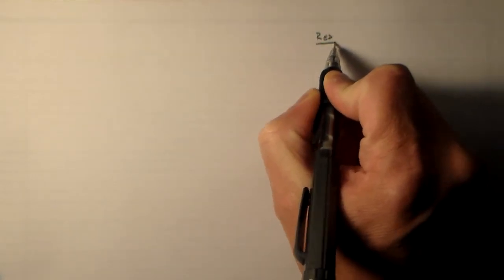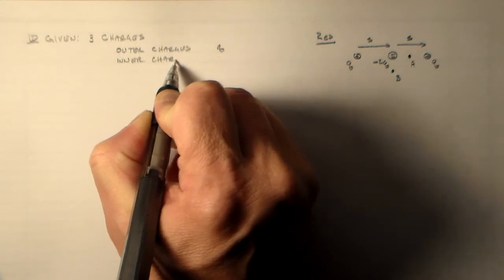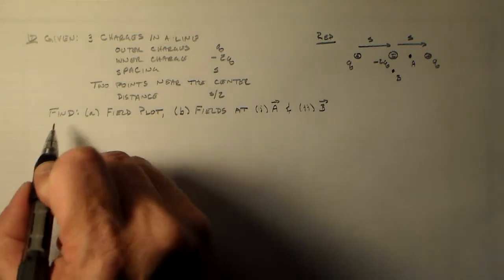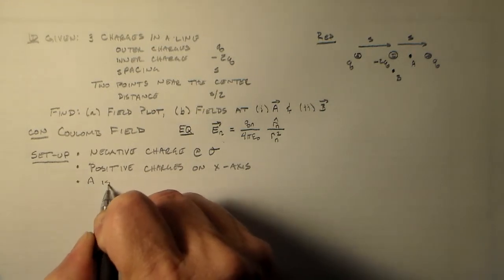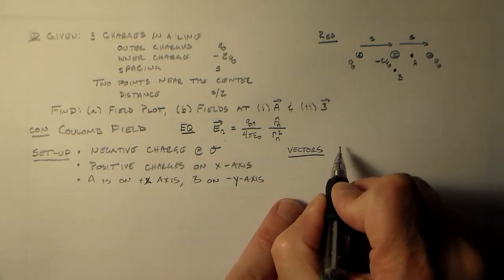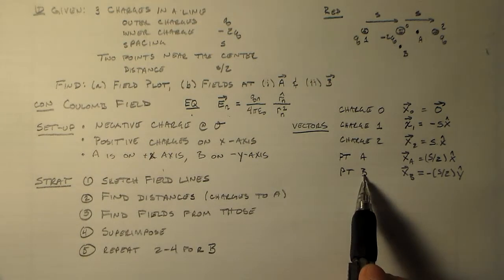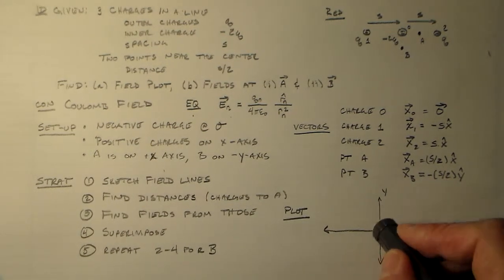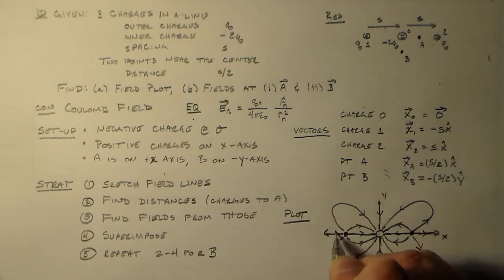Three Charges a -- Set-Up and Drawing Field Lines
In-class problem on the electric field from point charges that was not completed.

Part a: Setting the problem up before solution and drawing the field lines.

You have three equally spaced particles in a line.  The middle particle has twice the magnitude of charge places on it than the end particles do, and that charge is of the opposite sign.  Draw the field lines, and find the charge at a point half way between the middle charge and one of the others and at an equal distance from from central charge and perpendicular to the line containing the charges.